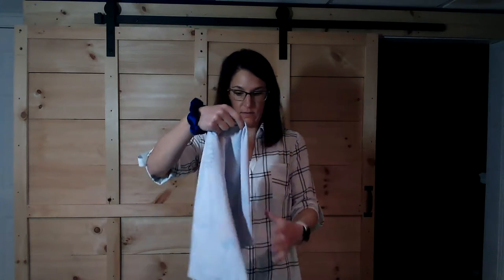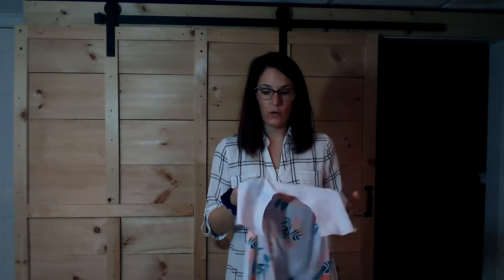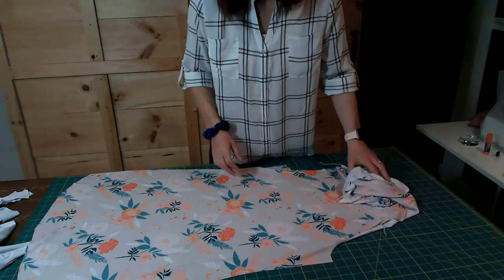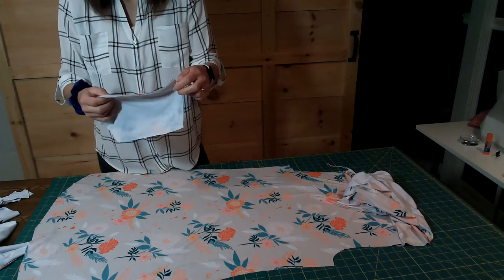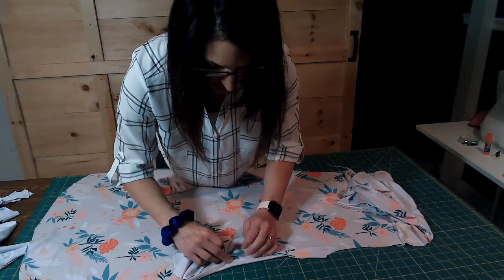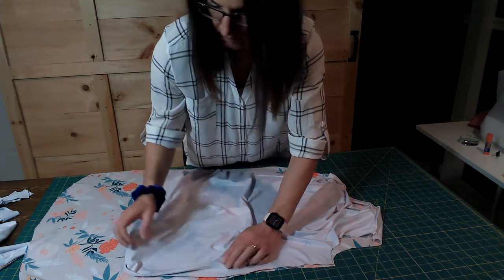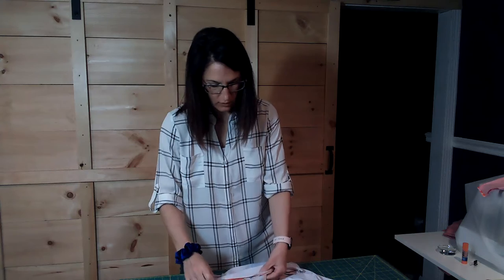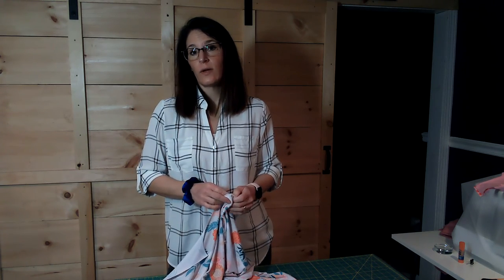Cinch Dress Sew Along Day Two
Welcome to Day Two of the Cinch Dress Sew Along!
The Cinch Waist Dress has a crew t-shirt style neckline and is relaxed fit around the bust and through the hips. It features a curved hemline and a cinched elastic waist. It has different length options and sleeve styles making it the perfect dress for anytime of the year! It even has pockets!

Bundle

Options:
2 Lengths: Short or Long
Sleeve lengths: long, short, 3/4 sleeves and sleeveless
Pockets (optional)

• Sewing Clips
• Cutting Mat
• Rotary Cutter
• Sewing Guage
• Fabric Marking Pen
• Brother Serger